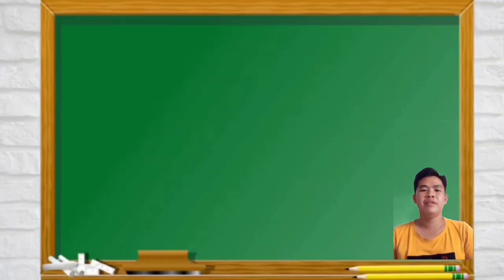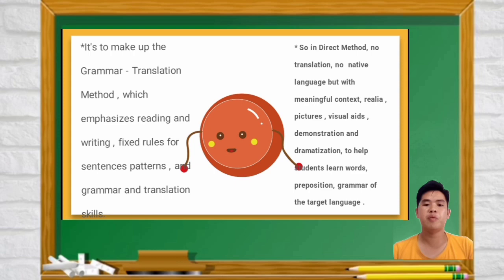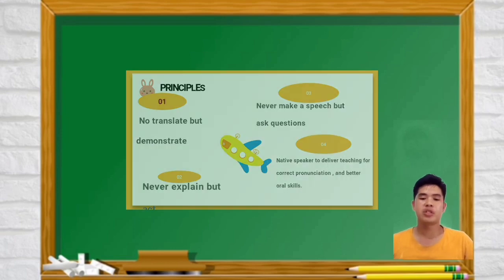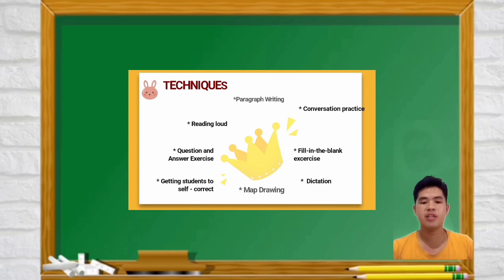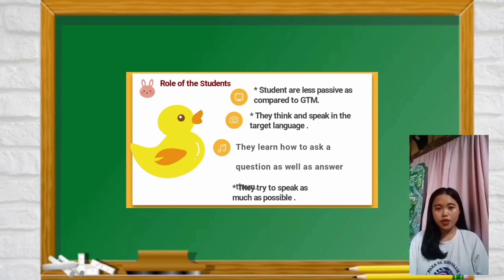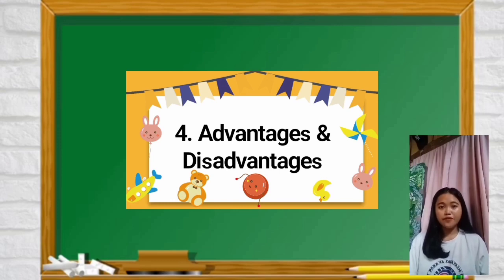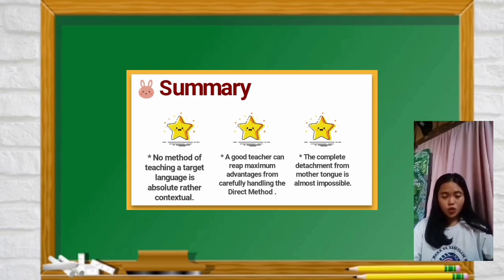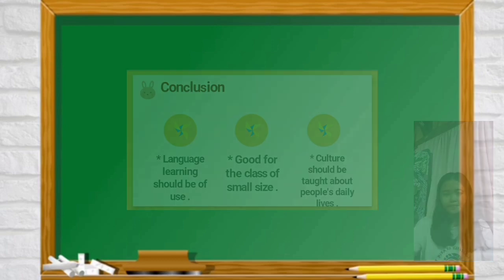Report in Direct Method